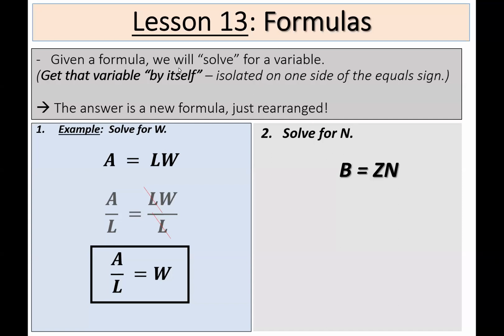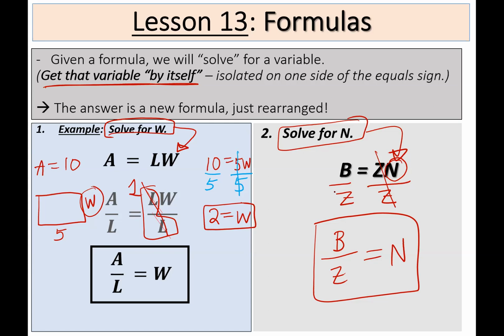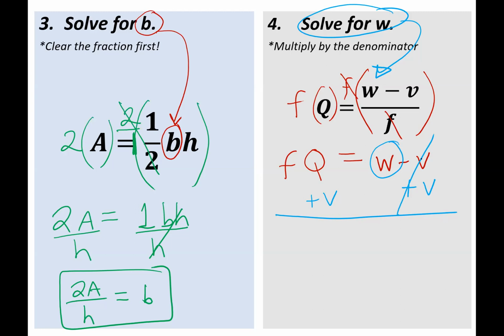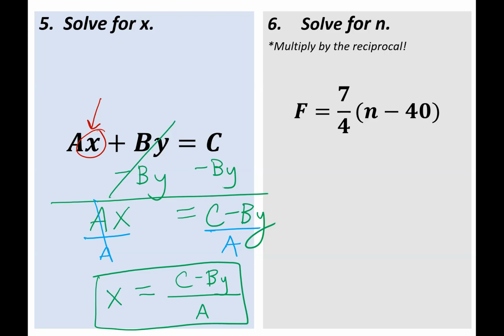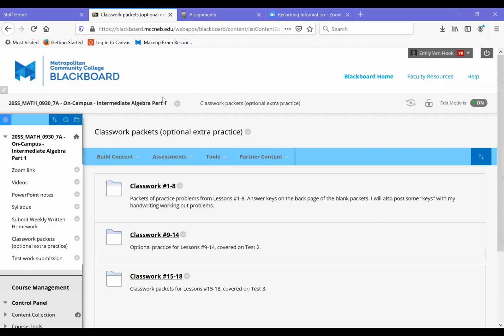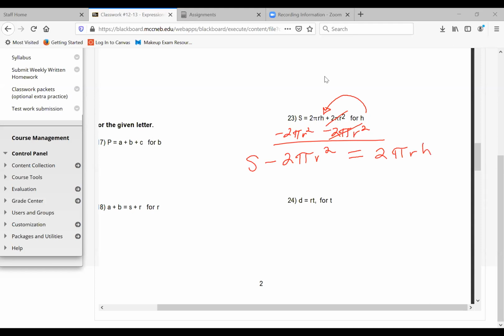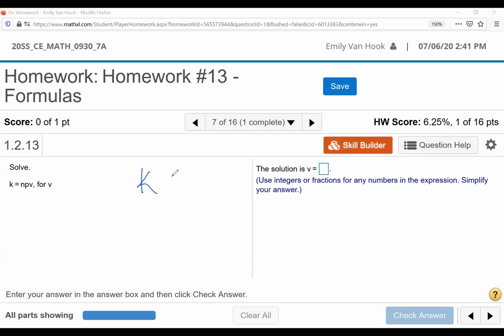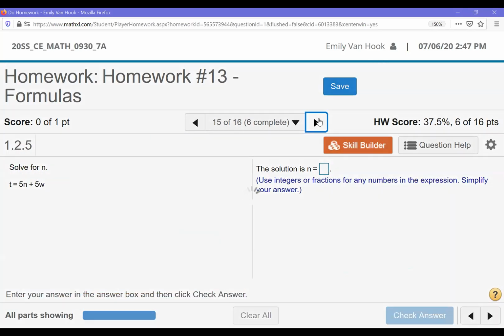Formulas; solve for a variable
Intermediate Algebra lesson about formulas.  We start with a formula, and solve for a particular variable within the formula.  We use the same skills as solving a regular equation, but the answer is a new formula, rather than just a number.